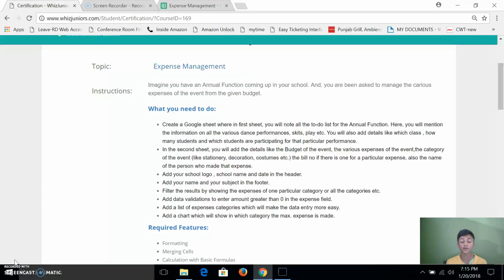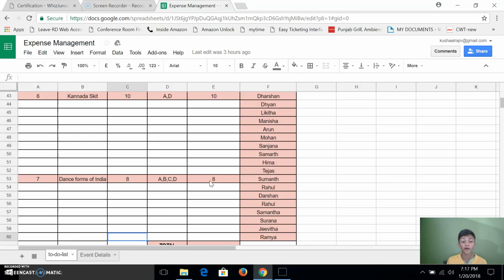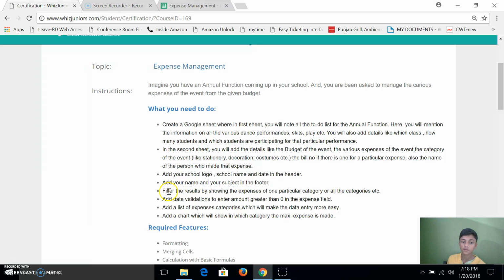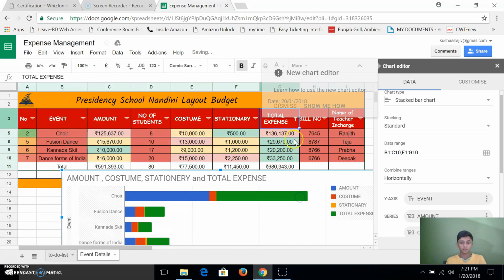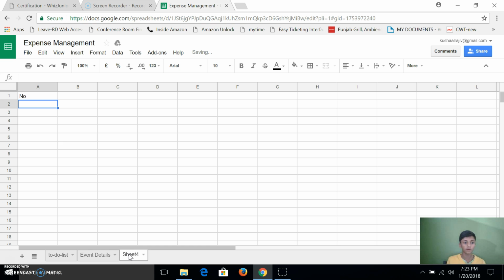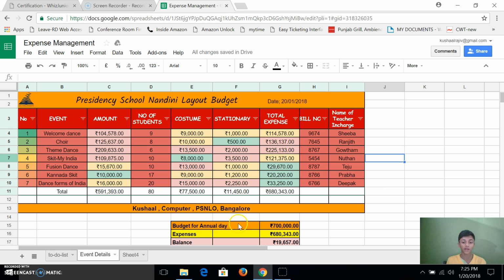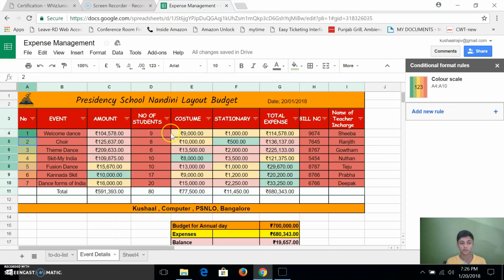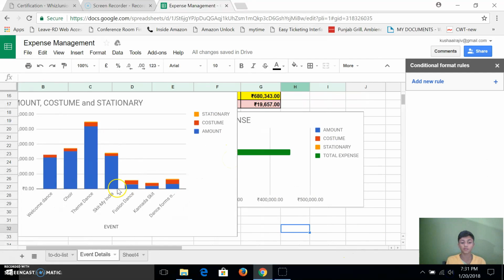Kushaal - Whiz Juniors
Kushaal  Upload for Certification @ Saturday, January 20, 2018 @ 07:43:57 PM